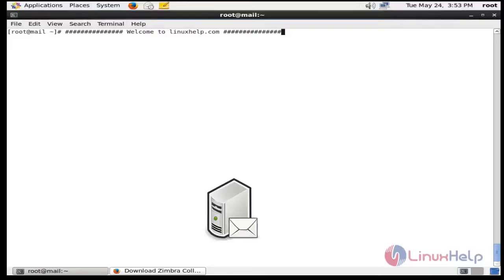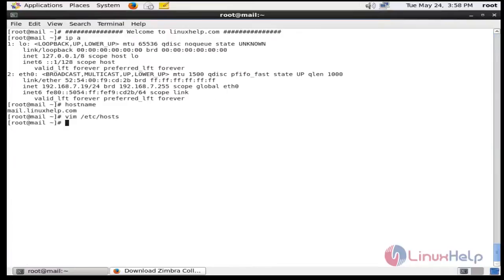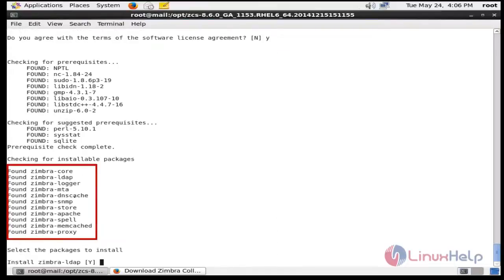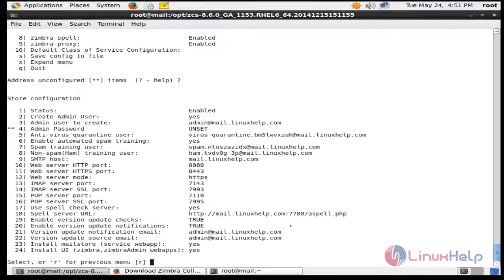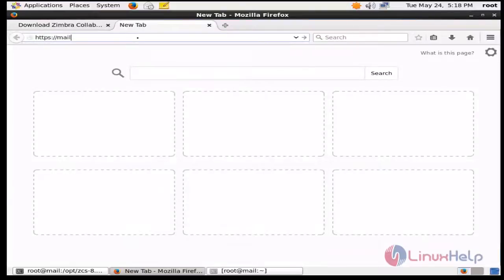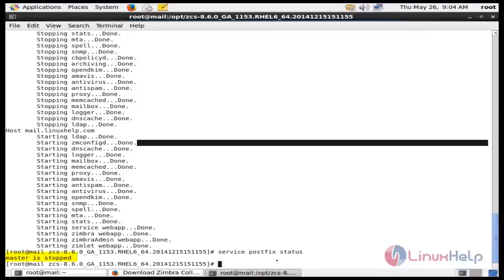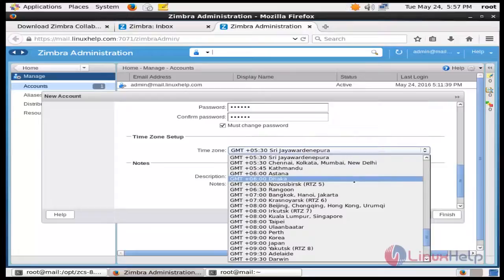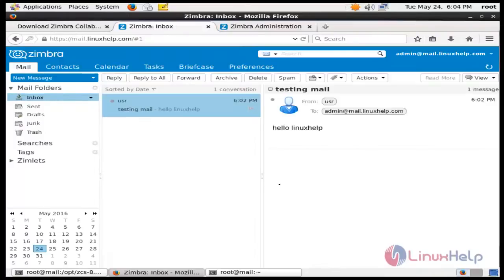How to install and configure Zimbra mail server720p